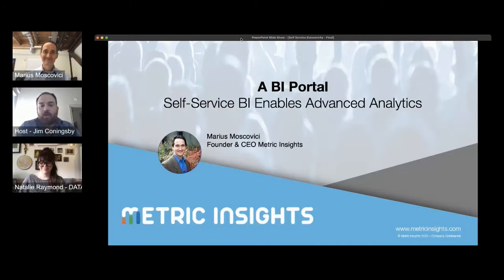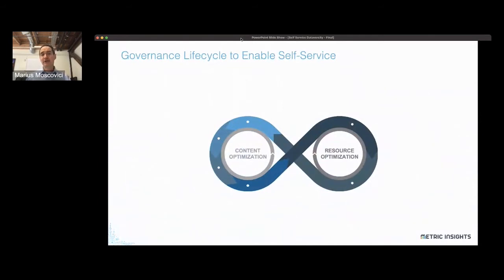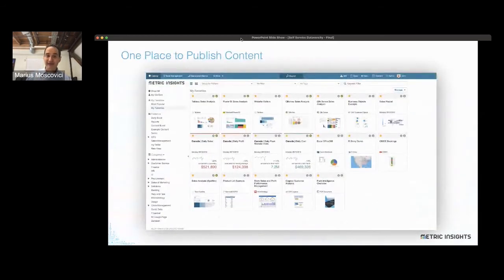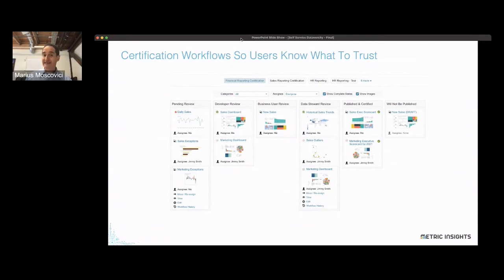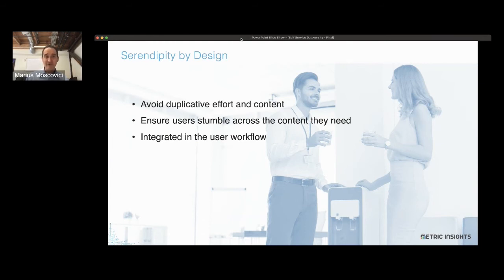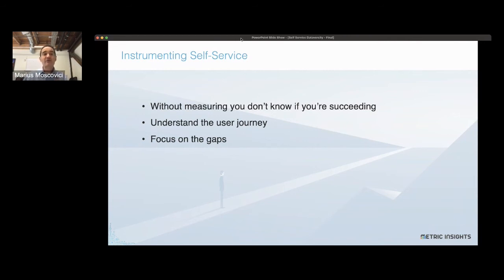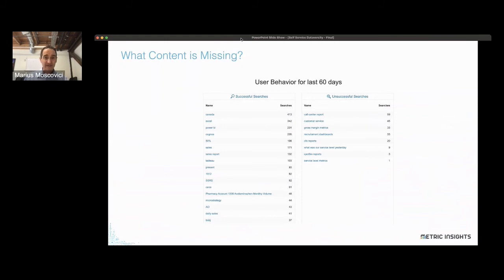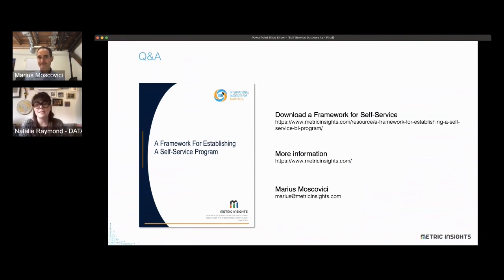Disciplined Self Service BI Enables Advanced Analytics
Join Metric Insights as we discuss a framework for Self-Service BI and share some of the ways to think about and implement a self-service BI strategy.

We will discuss how to:
-Clean up your current BI environment so users can find what they need
-Implement a BI governance layer to ensure trust in your BI
-Provide a mechanism for all users to publish their own BI and Analytics
-Ensure that you have a way to measure and manage your Self Service program
-Free up your analytics resources to focus on advanced analytics

Speakers: Marius Moscovici, CEO (Metric Insights) and Mike Smitheman,
VP of Sales & Marketing (Metric Insights)